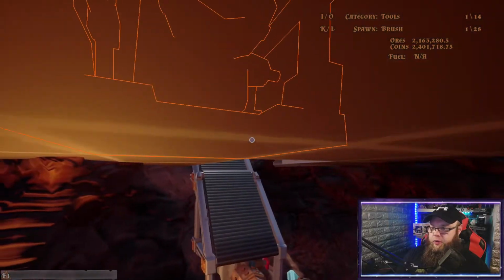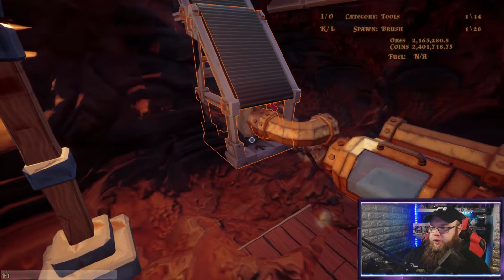Just A Little Adjustment | Hydroneer | Pimp My Plot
In today's pimp my plot video we sort out a dual fuel build someone actually using both goliaths and ram drills on 1 build effectively this was actually a decent build. Just a bit messy